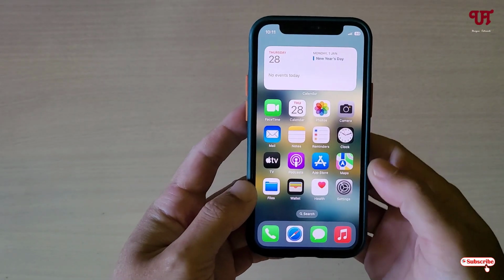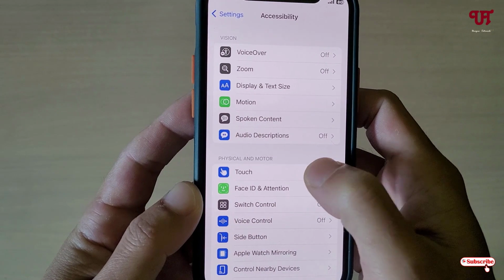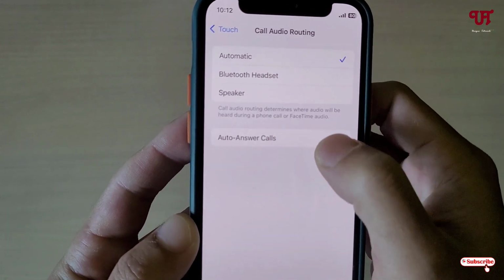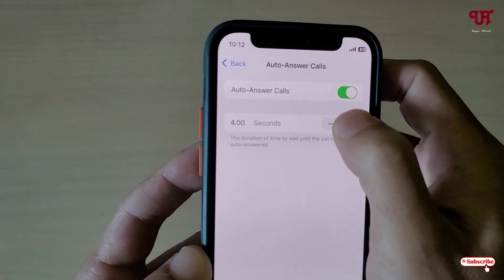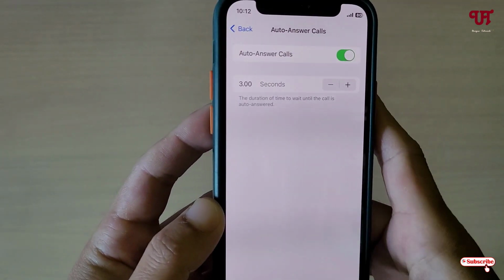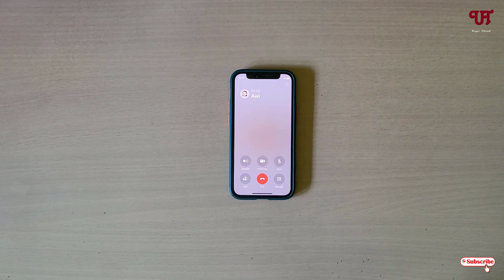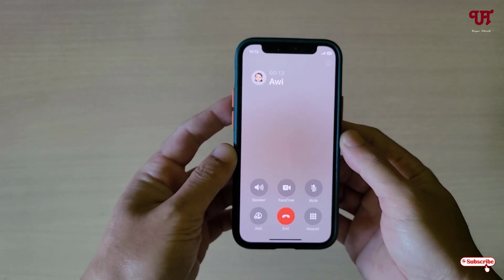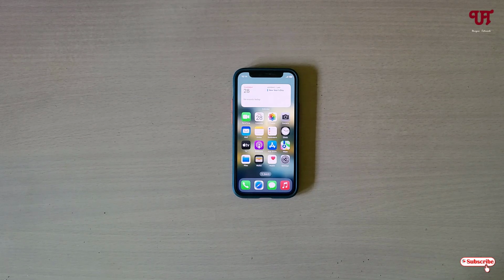How to make your iPhone smartphone receive any Phone Calls automatically ?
This video tutorial is all about How to make your iPhone smartphone receive any Phone Calls automatically.